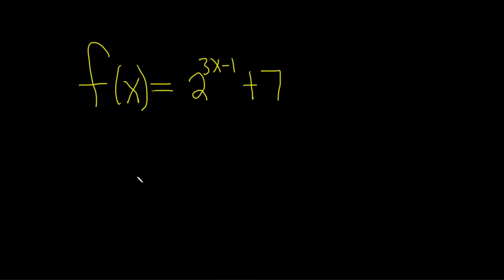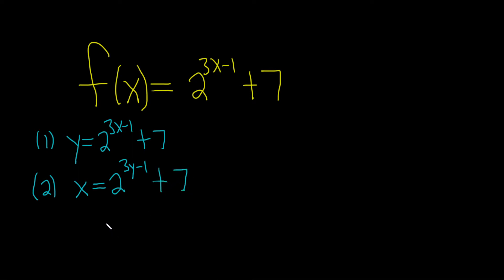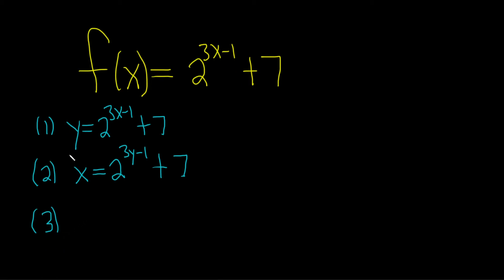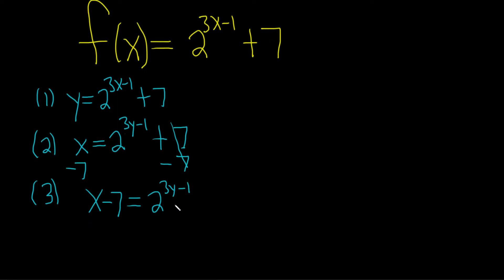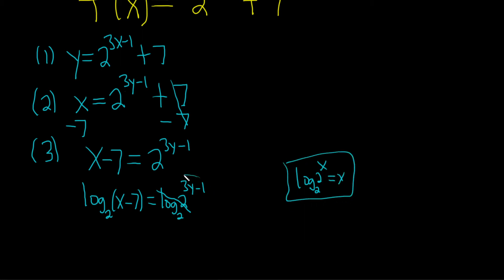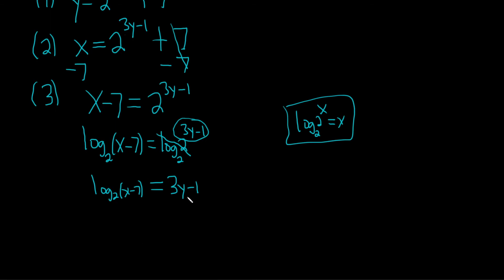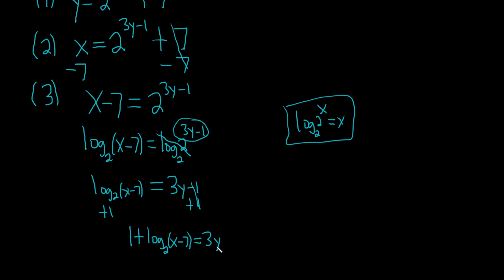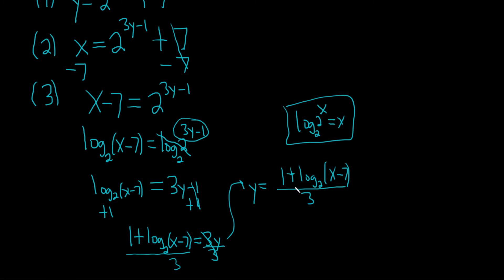How to Find the Inverse of an Exponential Function f(x) = 2^(3x - 1) + 7